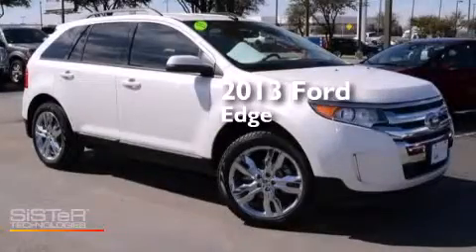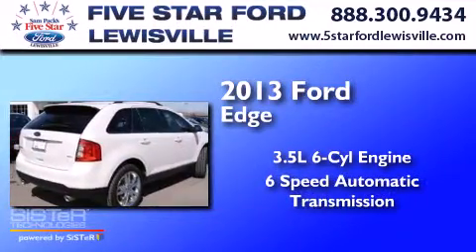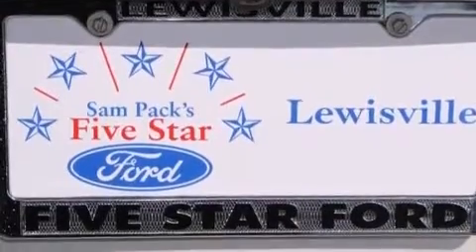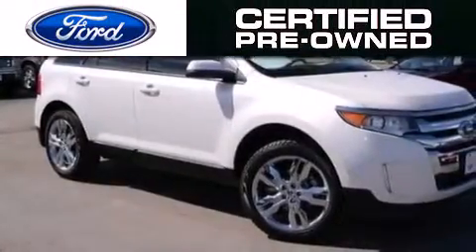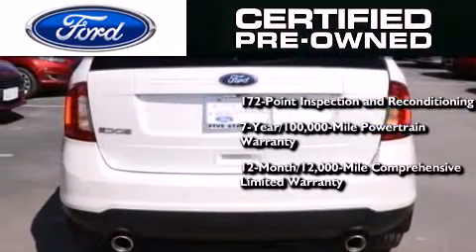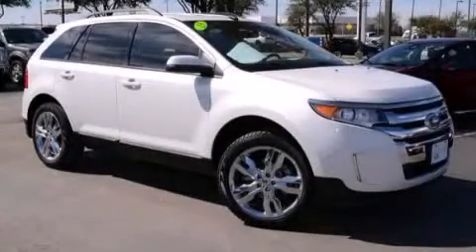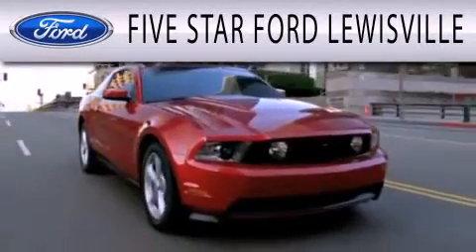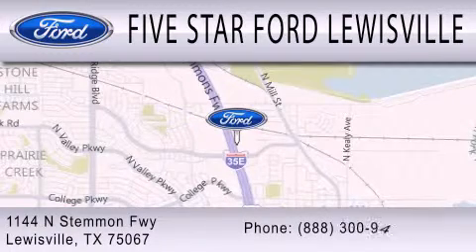Used 2013 Ford Edge Lewisville TX 75067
We have been honored to serve the Lewisville TX area , we promise that your experience at our dealership will exceed your expectations ! Year : 2013 Make : Ford Model : Edge Engine : Gas V6 3.5L/213 Trans . : Automatic Exterior : White Platinum Tri-Coat Metallic Miles : 23,477 Interior : Charcoal Black Stock : DBE37440A Five Star Ford Lewisville 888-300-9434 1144 N Stemmons Freeway Lewisville , TX 75067